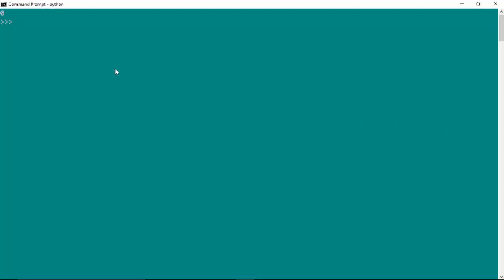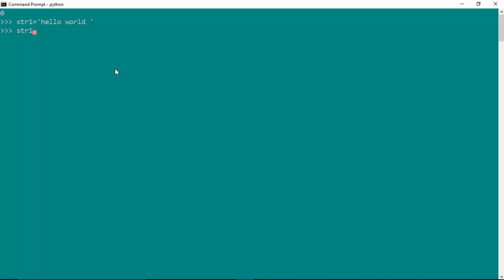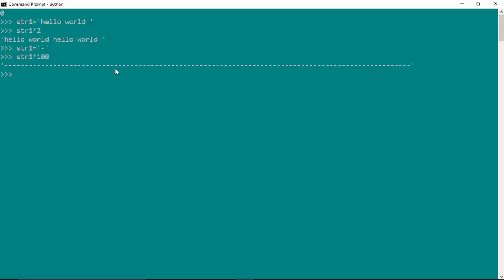16 Repeat a String in Python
Published on Dec 07, 2017:

In this video, we will learn to print a string multiple times in Python. We will use the multiplication operator to print a string multiple times.

In the previous video, we learnt to concatenate a string in Python.